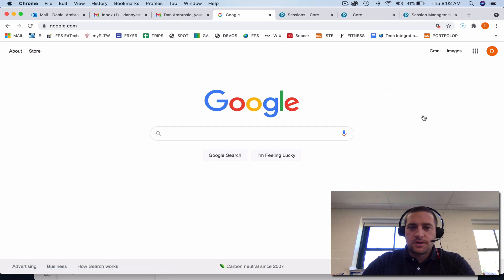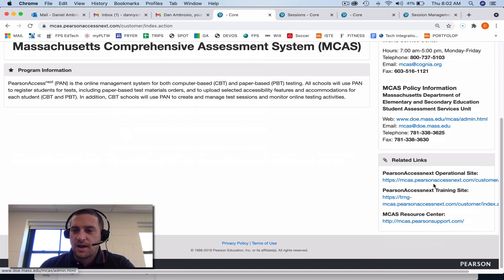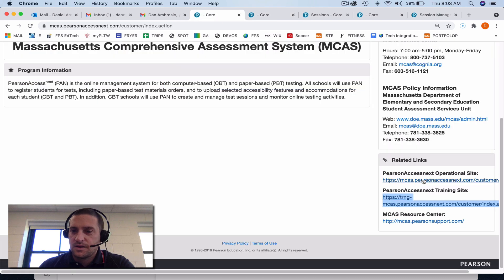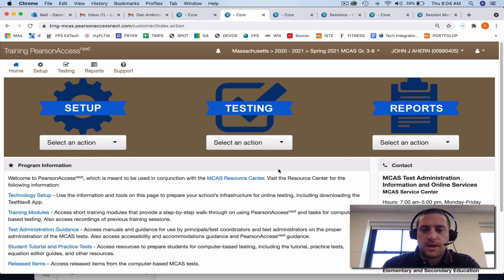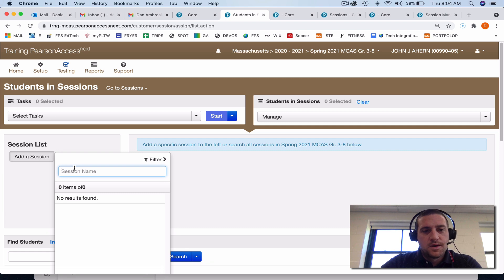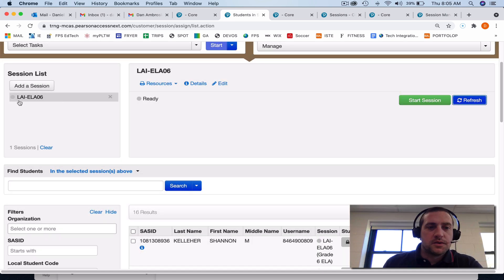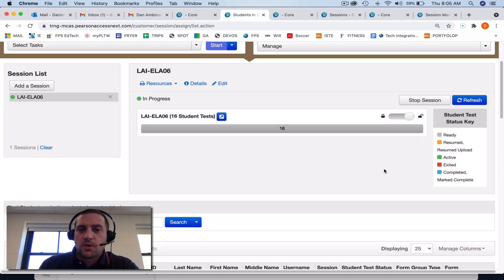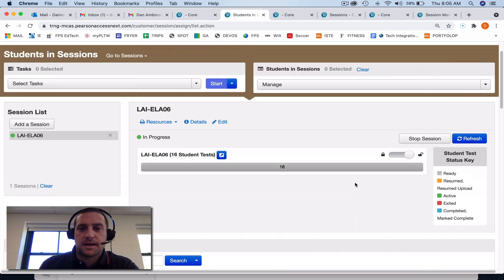Pearson Access Next for Teachers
Pearson Access Next for Teachers in 2 Minutes